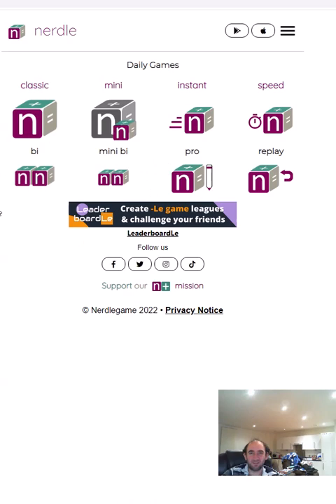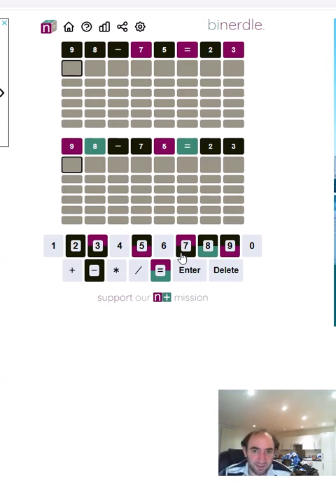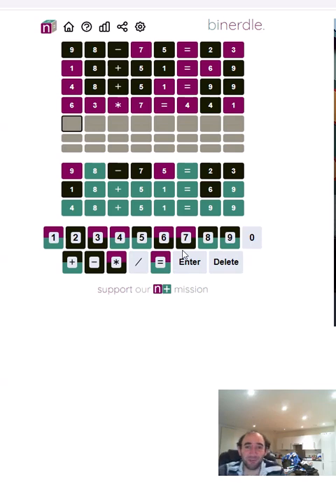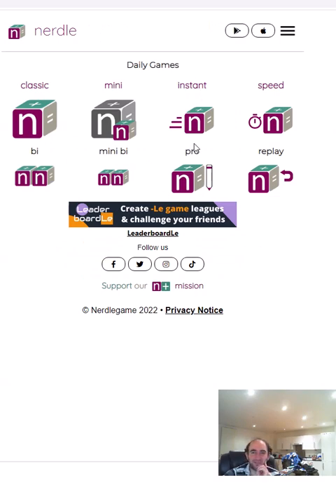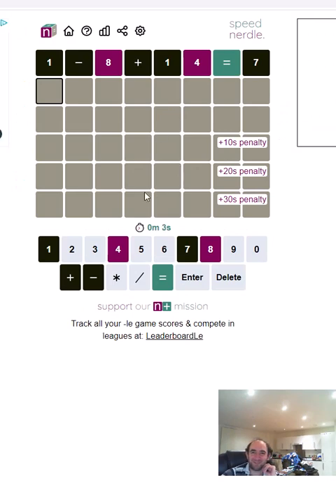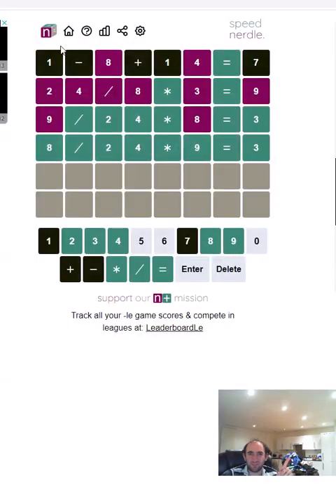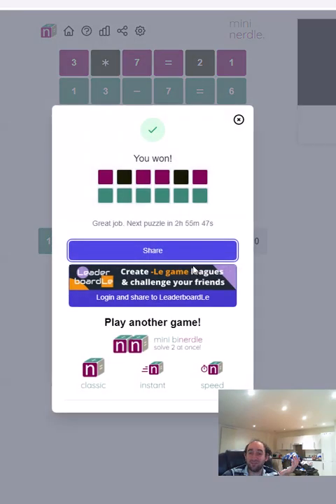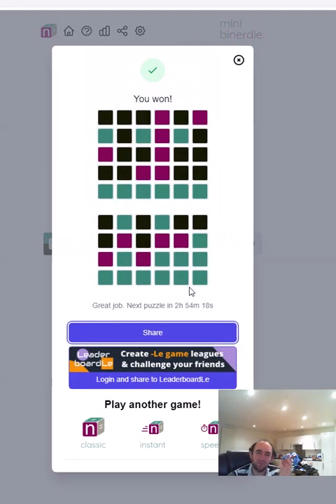Neil does the Nerdle! (5th August 2022 puzzles)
Solving today's nerdlegame for August 5th